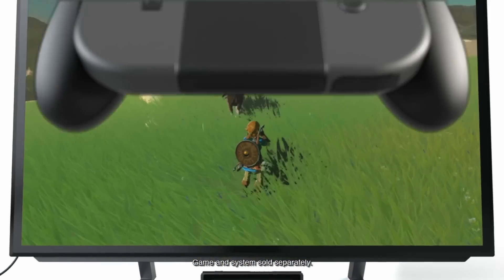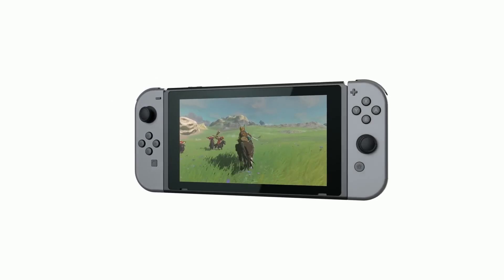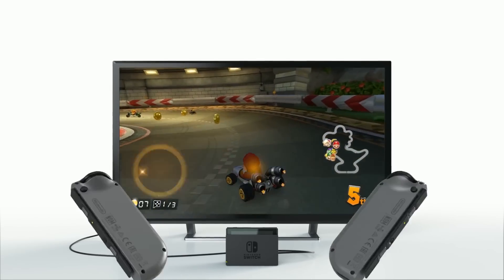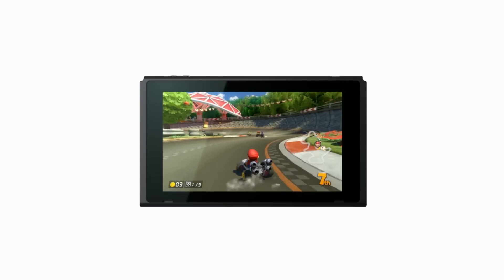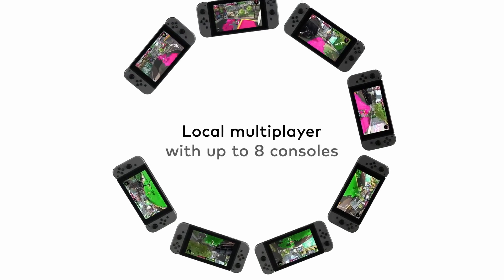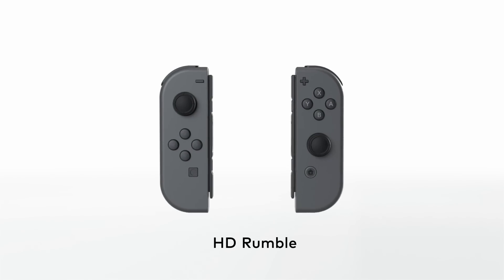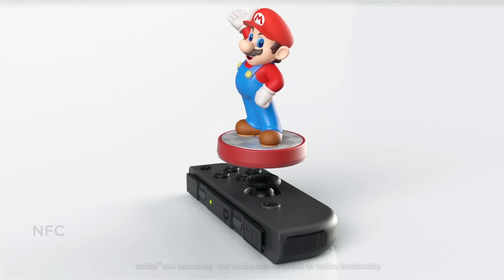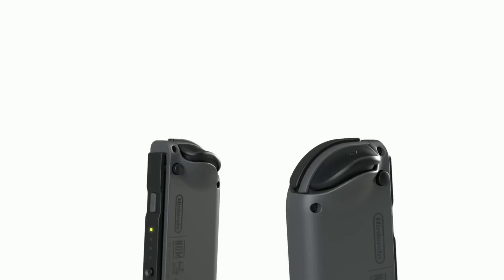NINTENDO SWITCH - Hardware Overview Trailer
NINTENDO SWITCH - Hardware Overview
Release date : 03 March 2017